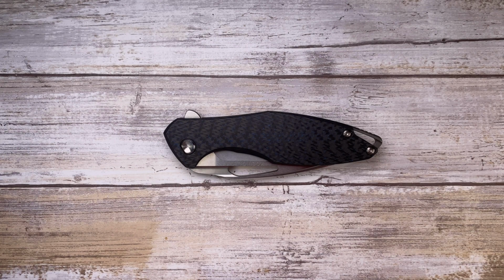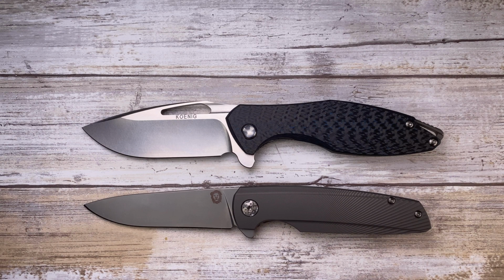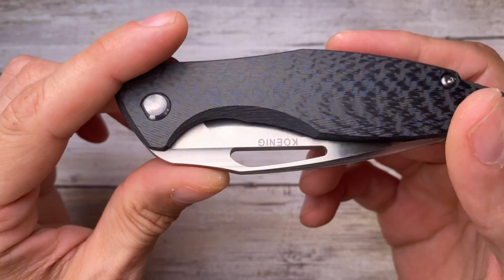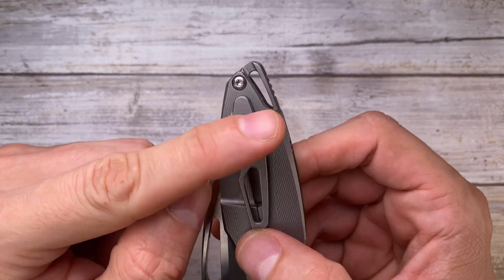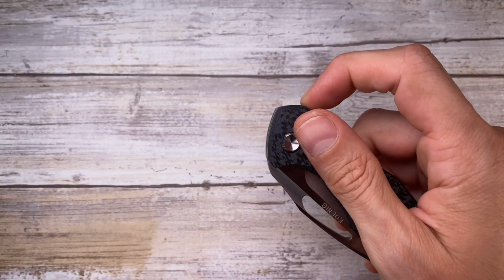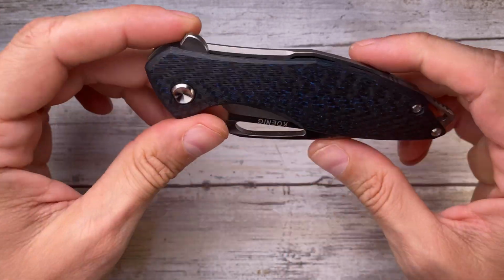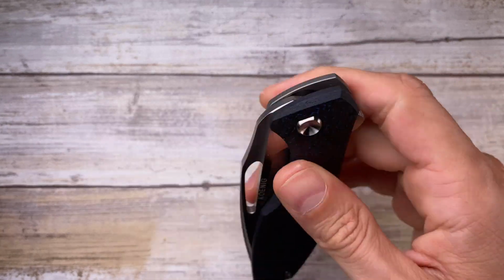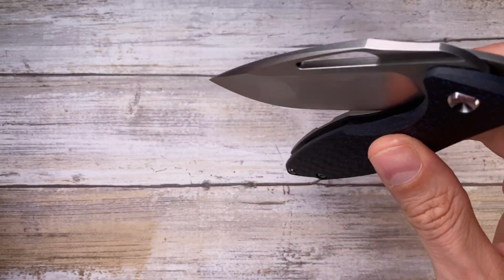Koenig Arius Gen 4 Blue Carbon Fiber Sprint Run Pocketknife. Fablades Full Review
This is a full review of the Koenig Arius Gen 4 Blue Carbon Fiber Sprint Run knife. I focus on the senses involved when appreciating a blade, analyzing the look, the sound and the feel. Made in US. Enjoy it!